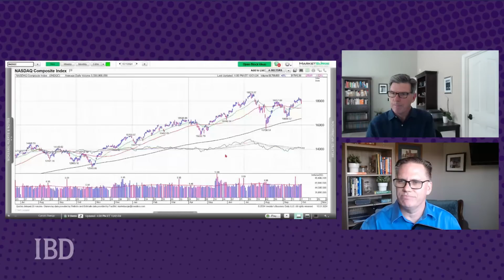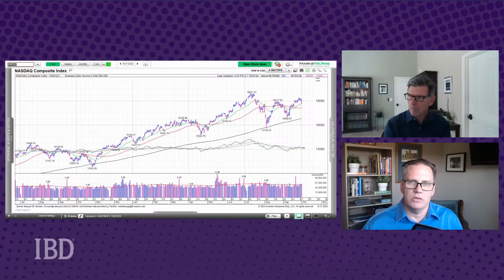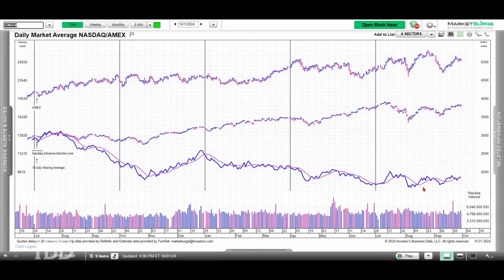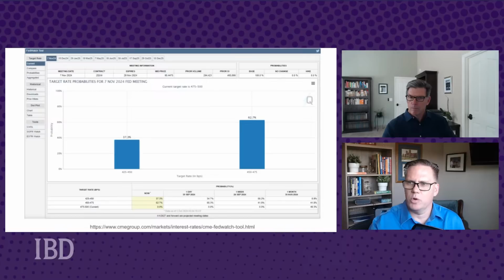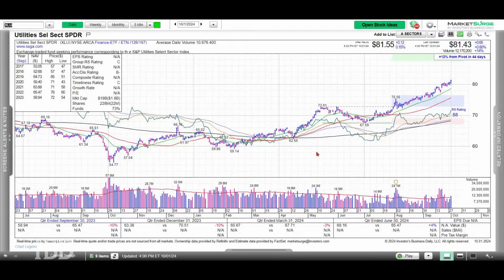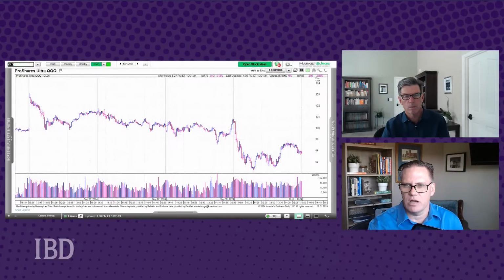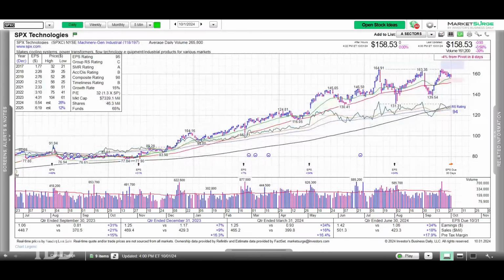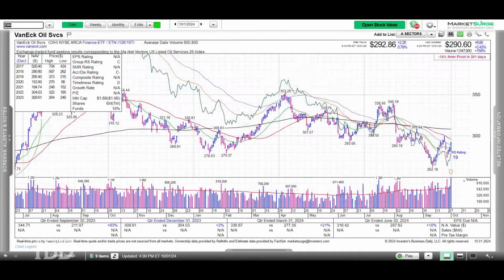Power Trend Starts But This Rose Has Thorns | SwingTrader Status Update: October 1, 2024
SwingTrader Status Update: October 1, 2024

The SwingTrader team provides an update after a power trend starts and missiles start flying in the Mideast.